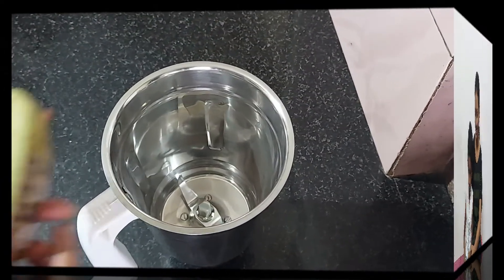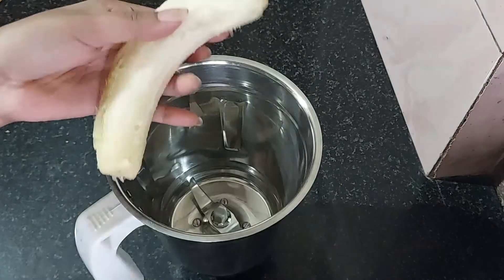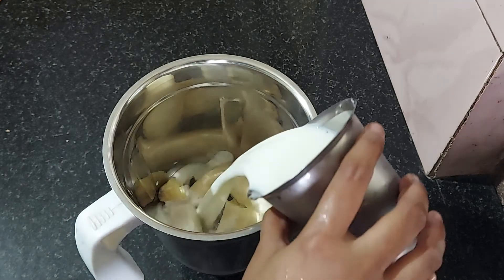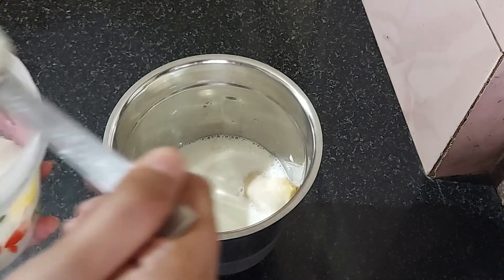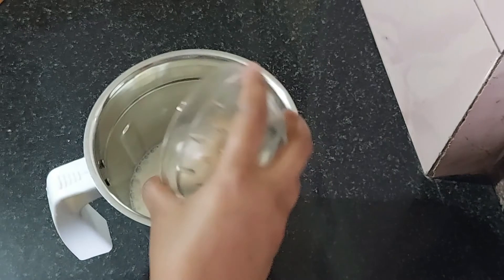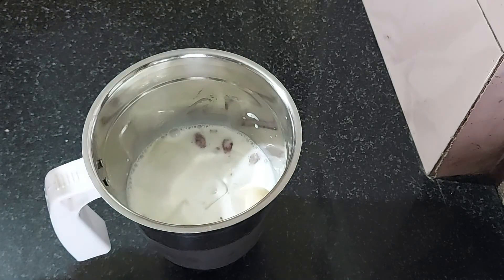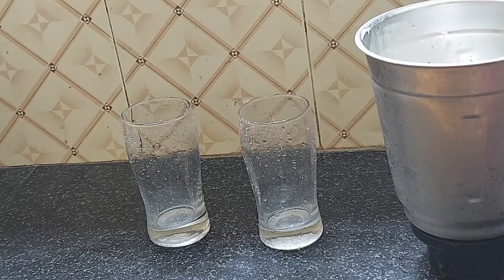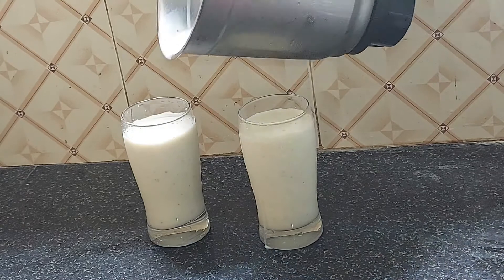Banana Smoothie..kids special..Healthy drink...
hai dears,
here i am prepare a healthy banana smoothie.
Ingredients:
1) Banana : 2
2) Milk : 2 cup
3) Sugar : (required)
4) Dry Fruits

Try at your home & let me known your ...